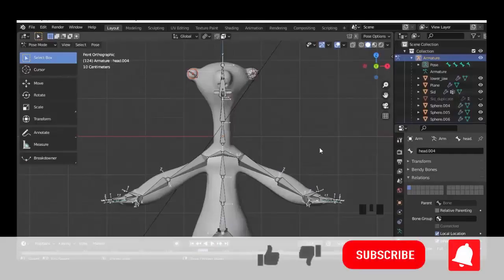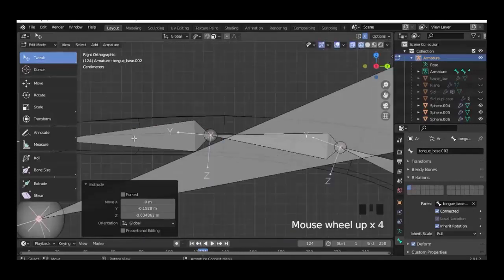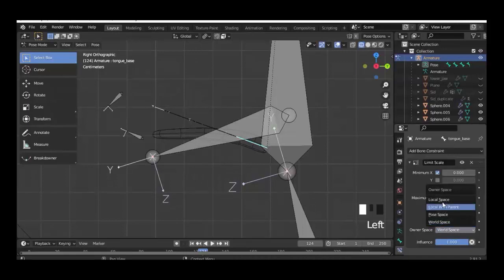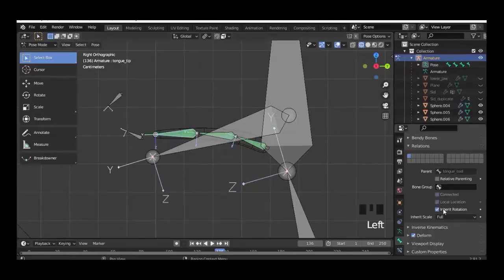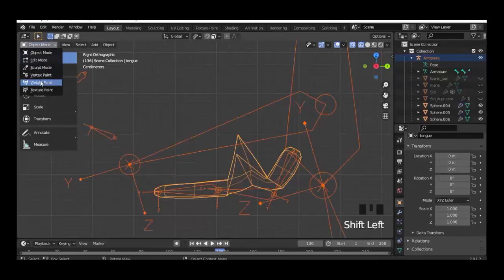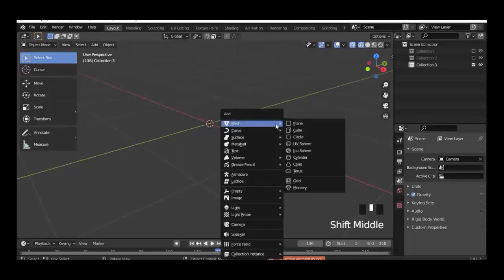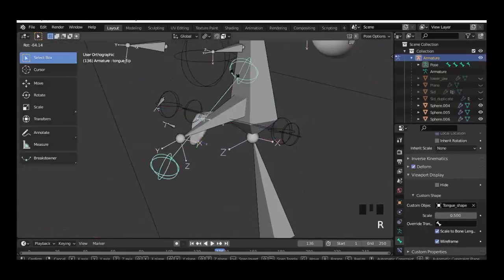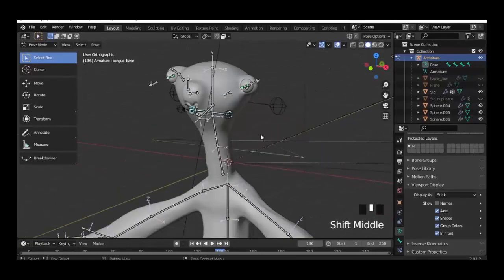How to make a tongue rig in blender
In this tutorial i show you how to make a tongue rig in blender and how to create bone shapes to control.

Create your own video games without coding